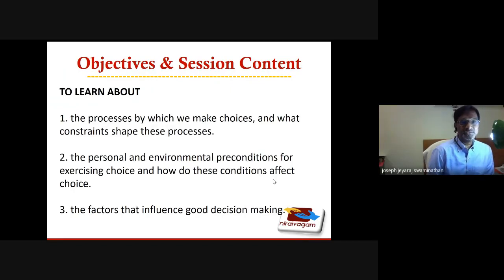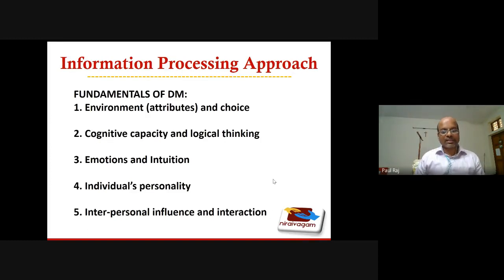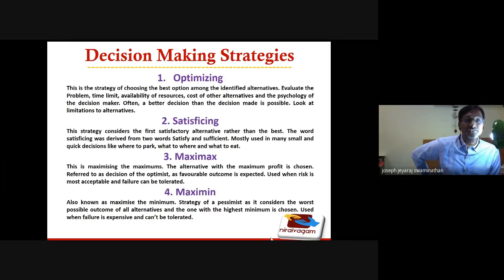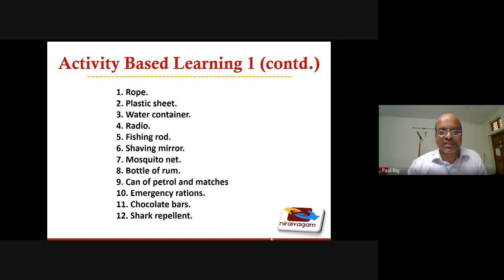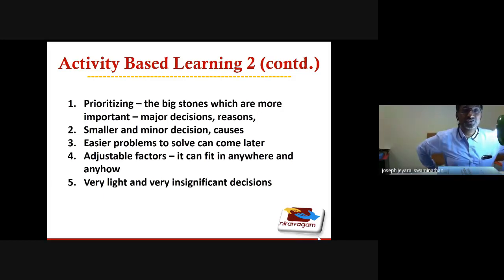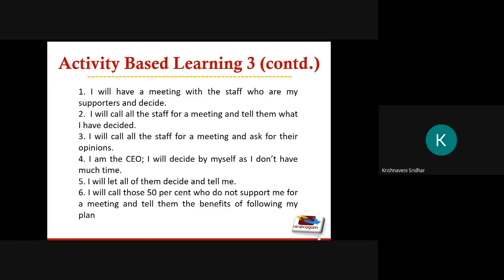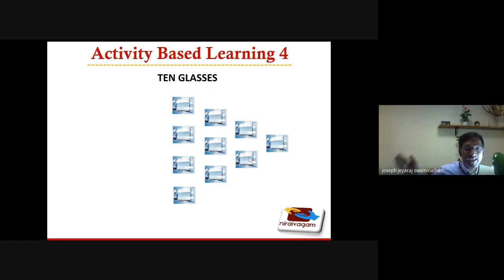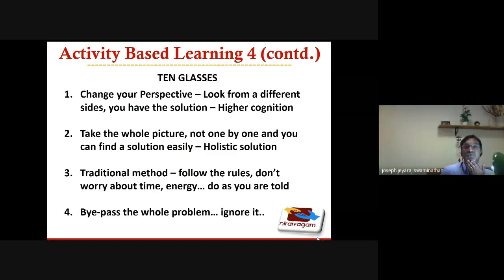Day 4 | Five-Day International Online Workshop on "Congnitive Skills Development"